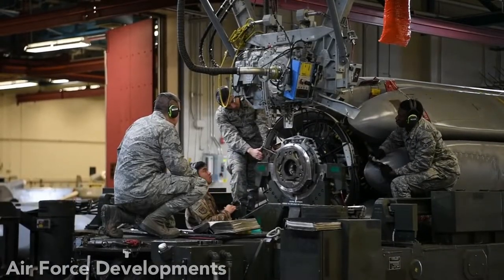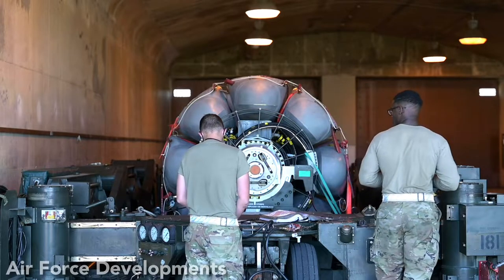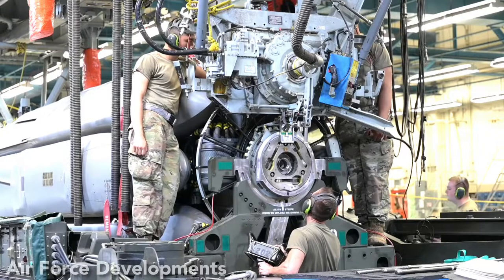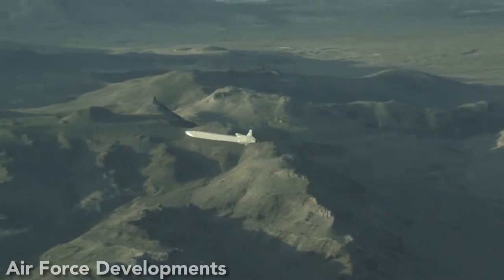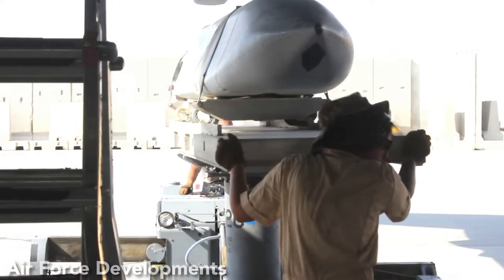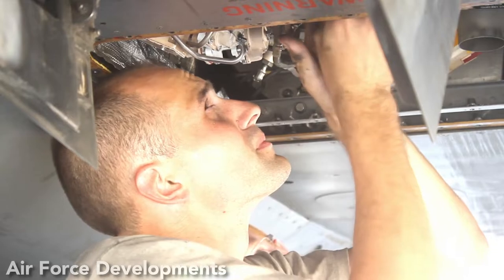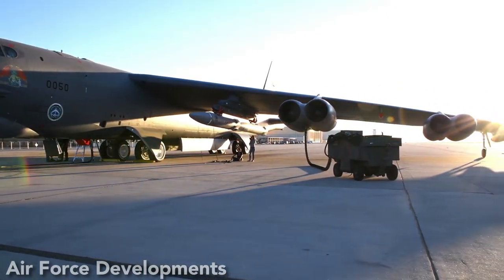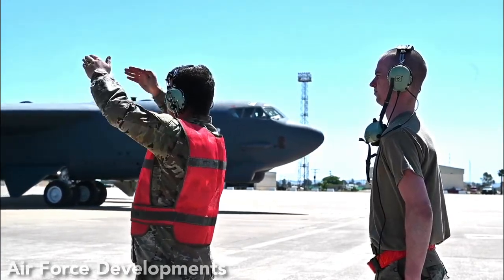Nuclear AGM-86 cruise missiles and B-52 bombers | Stronger than the Atomic bombings of Hiroshima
Nuclear AGM-86 cruise missiles and B-52 Stratofortress bombers. The AGM-86 Air-Launched Cruise Missile (ALCM) is a long-range, air-launched standoff missile designed to give U.S. bombers the ability to launch their payload from outside the range of anti-aircraft weapons. It is a central element of the United States strategic bomber force.

The AGM-86B air launched cruise missile is a long-range subsonic, 3,200-pound self-guided missile carried by a B-52 bomber at high and low altitudes. The AGM-86B measures 6.32 m in length, 0.693 m in body diameter, 3.65 m in wingspan, and 1,458 kg in launch weight. carries a 200 kT W80-1 nuclear warhead for a distance of approximately 2,500 km